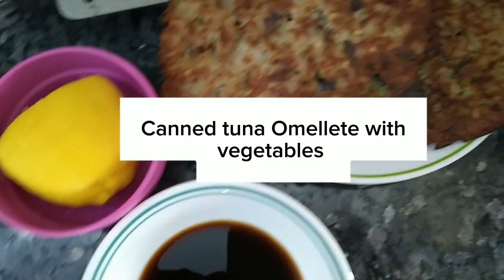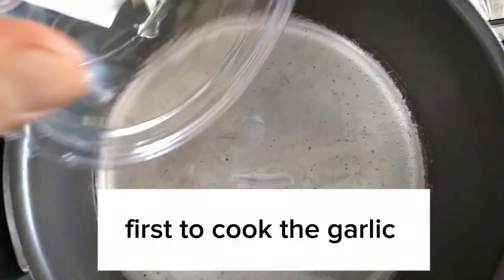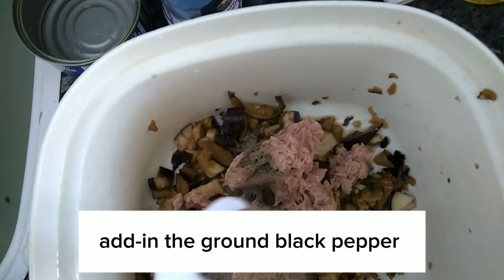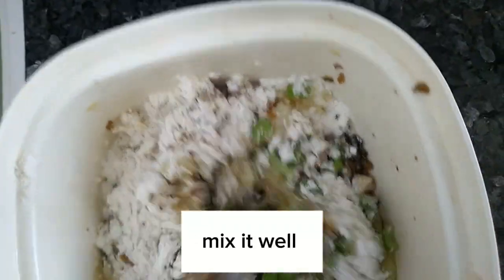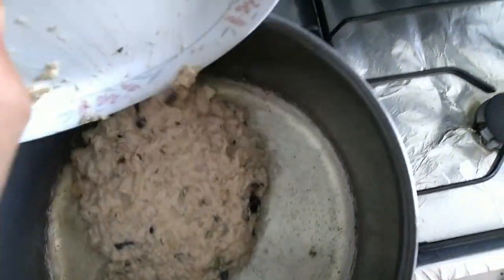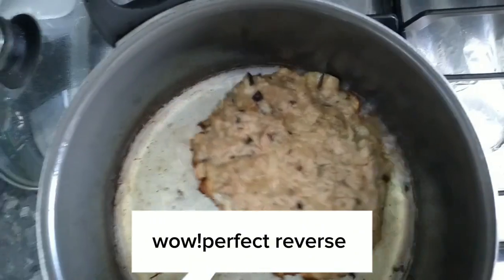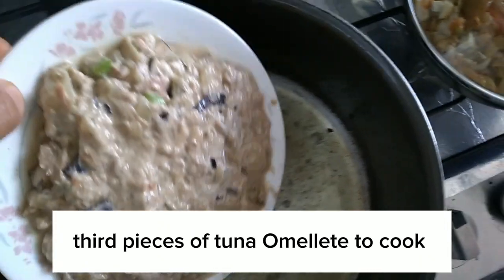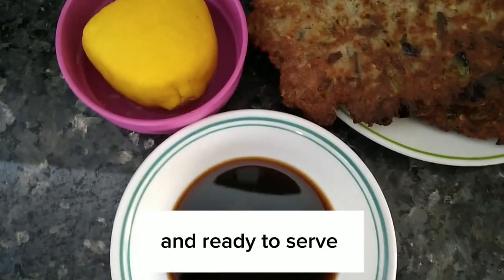Canned Tuna Omellete with vegetables | BUDGET-FRIENDLY AND EASY TO COOK | DELICIOUS dish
Canned Tuna Omellete with vegetables

Ingredients

canned tuna
eggplant
celery
garlic
 onion
cooking oil
salt to taste
eggs
cornstarch

Easy,quick an budget-friendly recipe.
Healthy and tasty dish.

Note: The amount of ingredients depends on how many canned tuna you want to cook in making omelette.

Than you for watching. And to your support too!